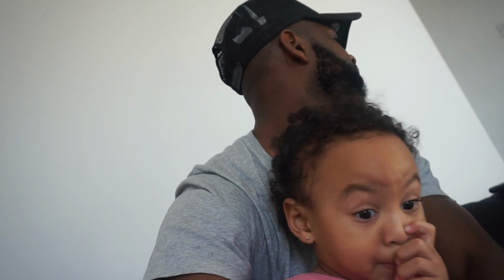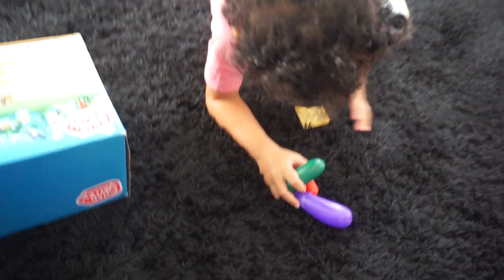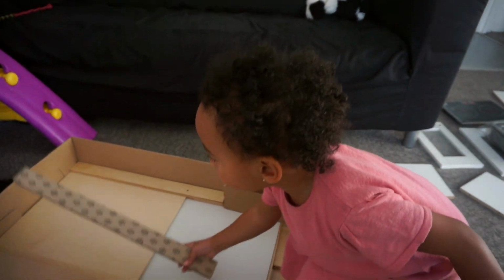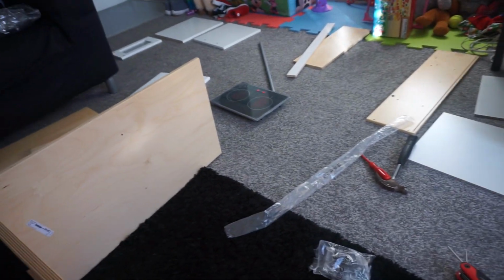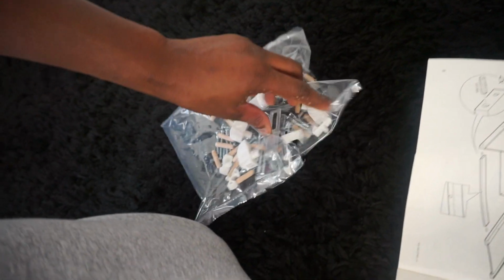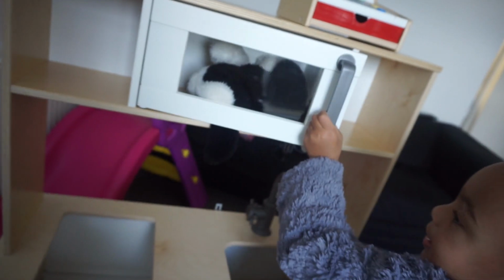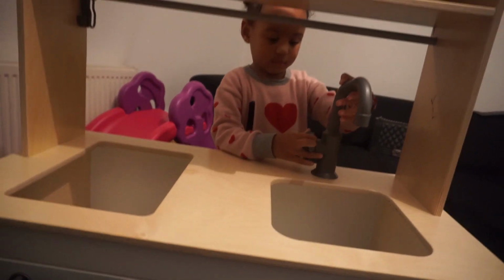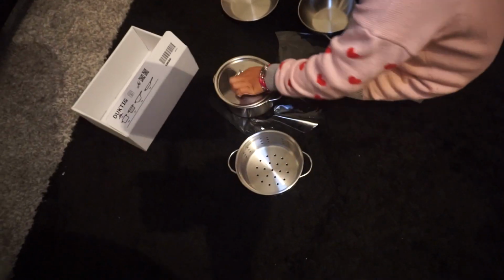CALI BUILDS HER NEW IKEA KITCHEN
Watch us build Cali’s kitchen. Hope you enjoyed our come back vlog!
Thanks

IKEA Kitchen

IKEA Cook Set

IKEA Cash Register